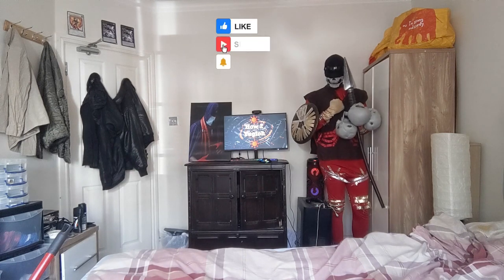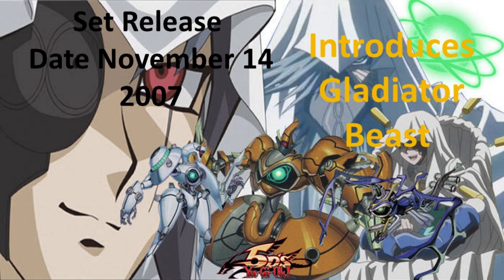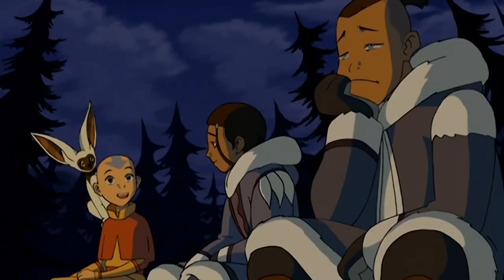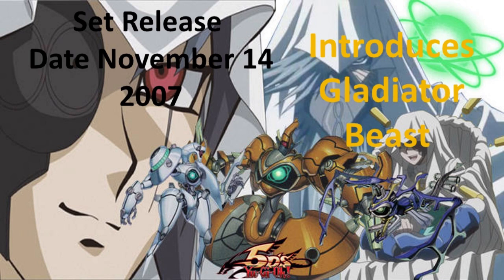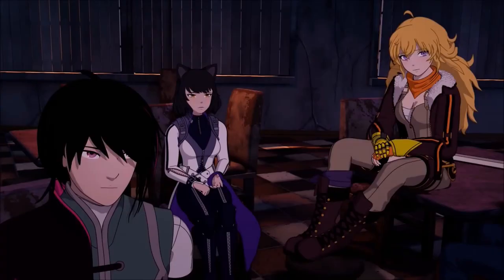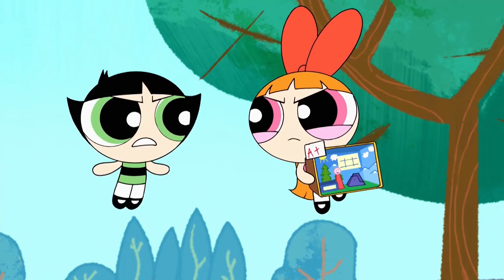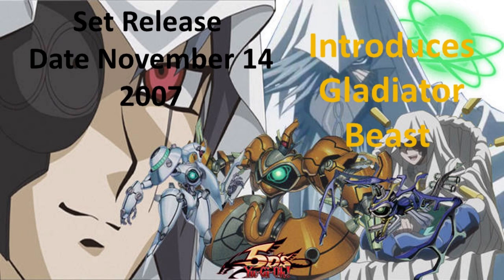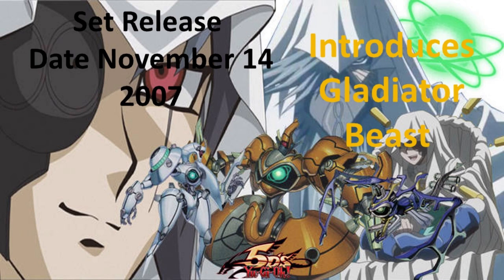Historic Set Gladiator Assault